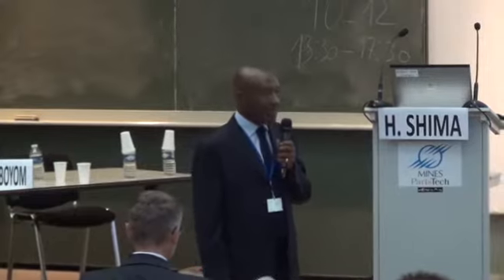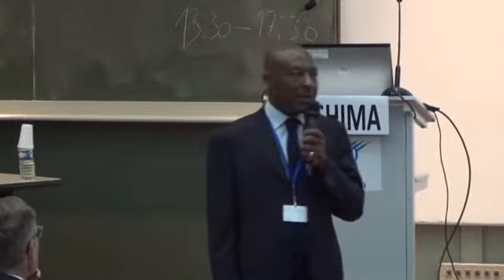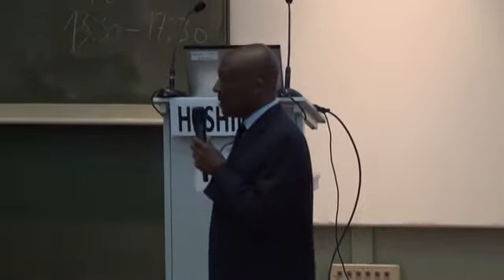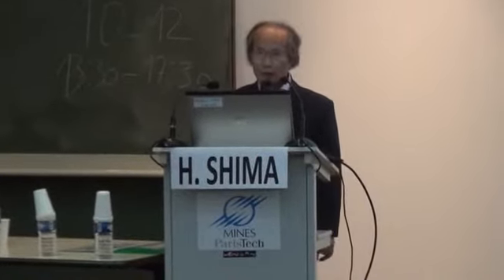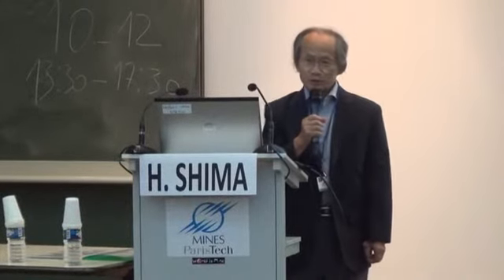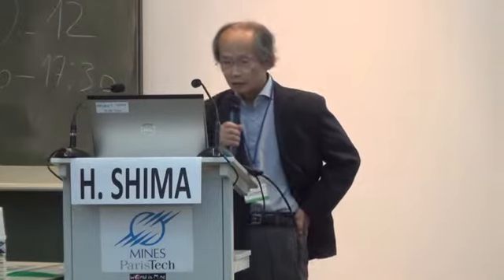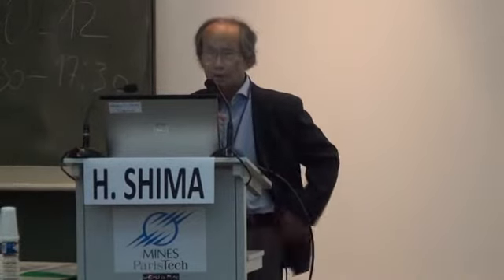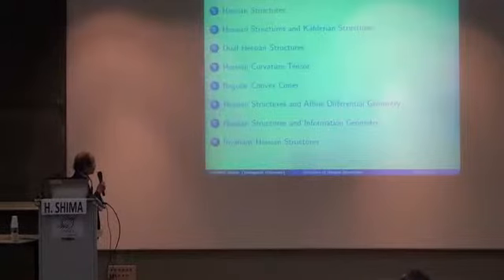Geometry of Hessian Structures (1) Hirohiko Shima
Keynote:
Hirohiko SHIMA - Geometry of Hessian Structures (dedicated to Prof. J.L. KOSZUL)